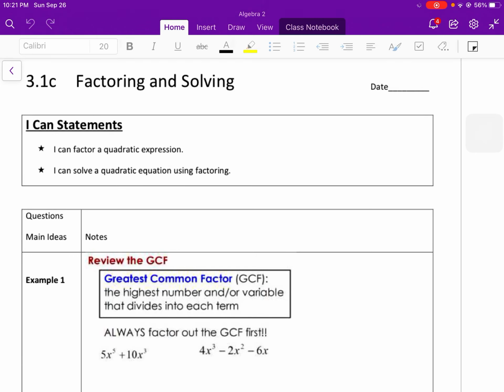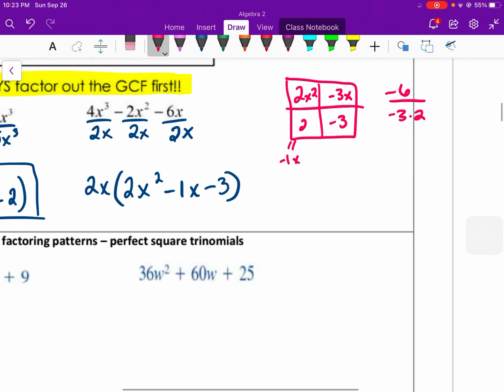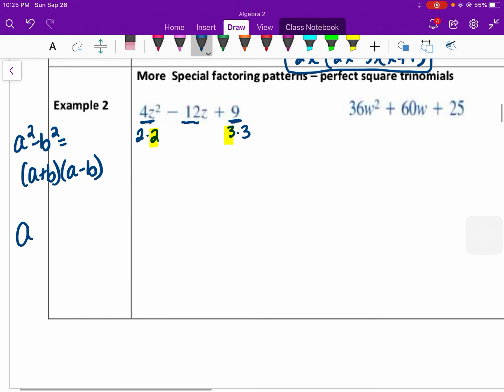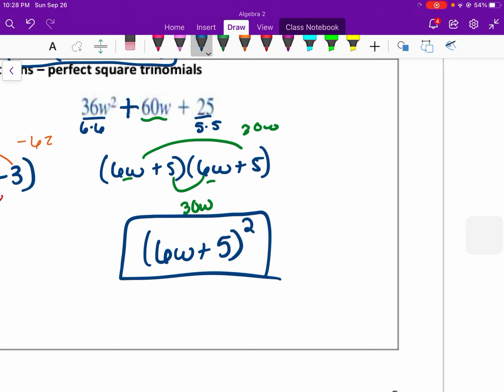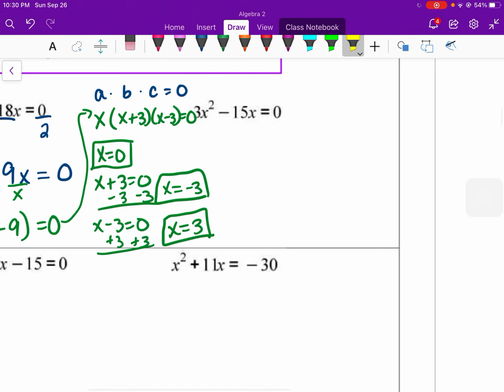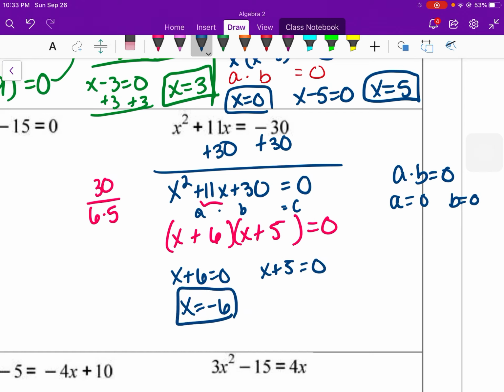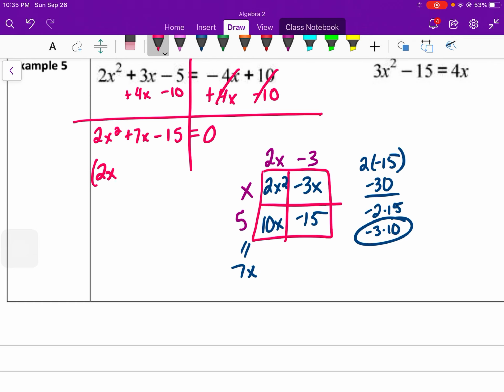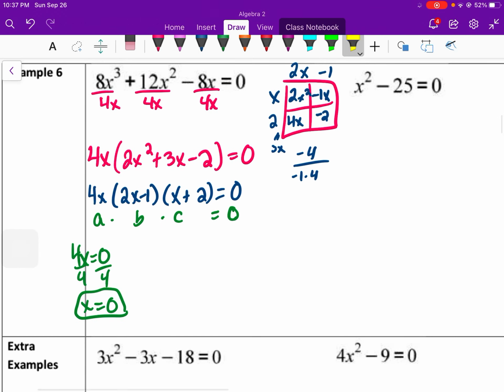3.1c Factoring and Solving